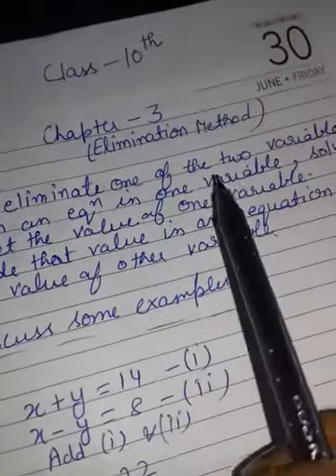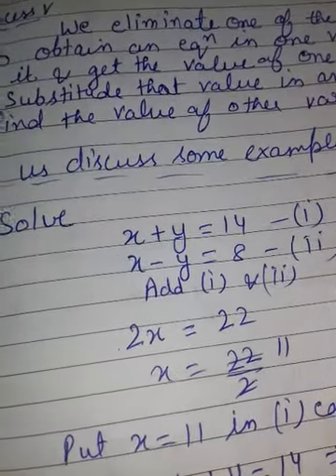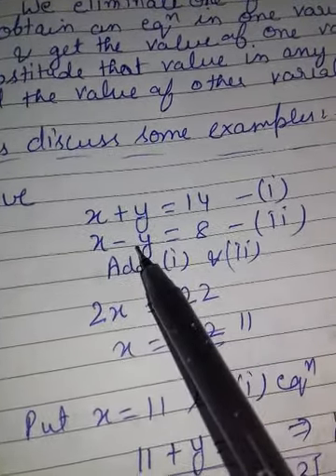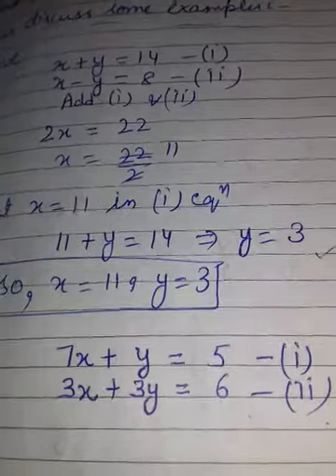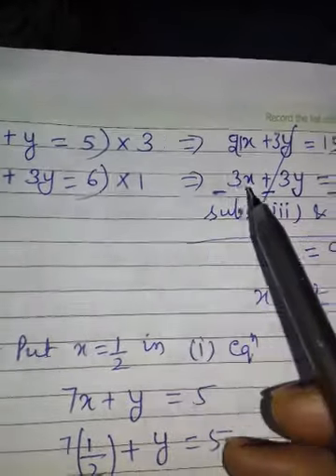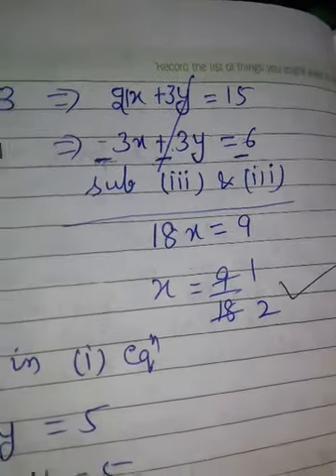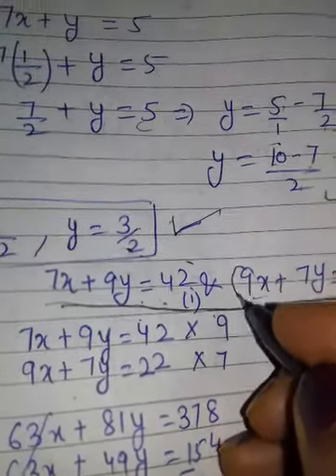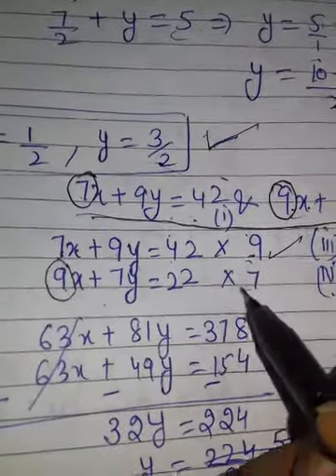QUICK TO GET THE ELIMINATION METHOD